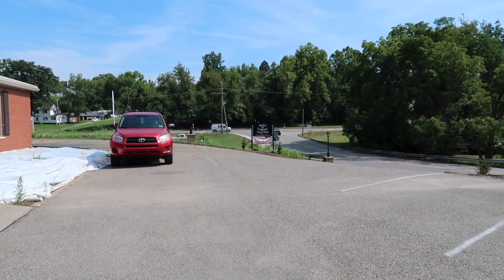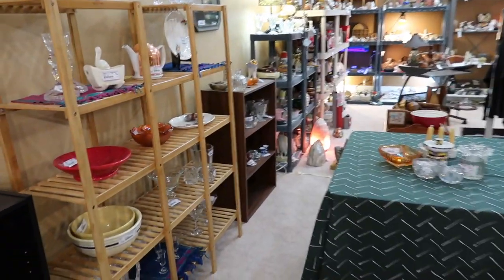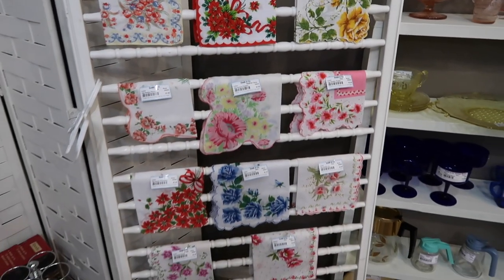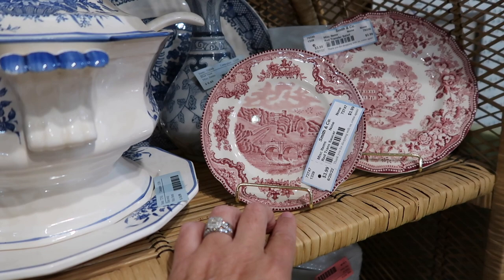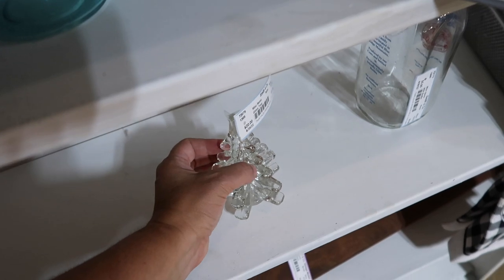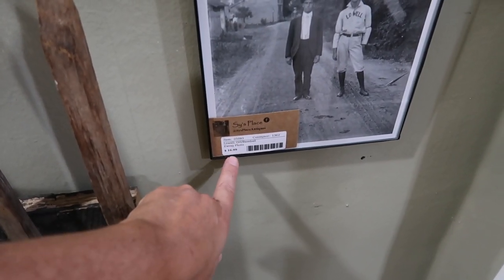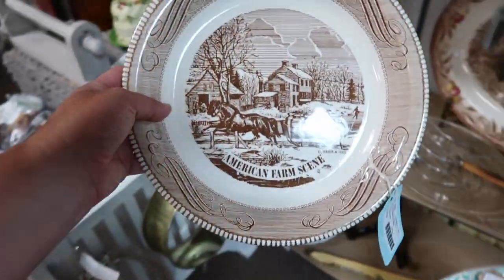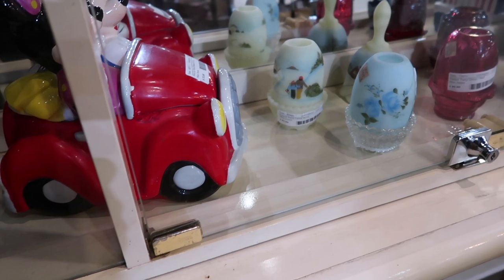Shopping a New Vintage Market & Almost Couldn’t Choose What to Buy!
Today we’re thrift and antique shopping a new vintage market in Marietta, OH and it was so great I almost couldn’t decide what to buy, but I did haha!

* Decorate a Cozy Fall Living Room In 2022 by Making Vintage Vignettes! -